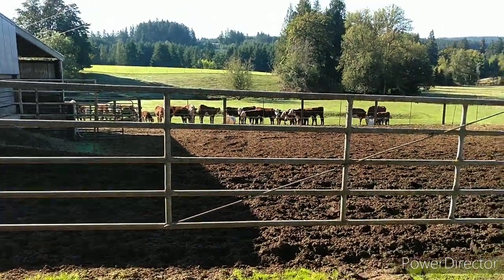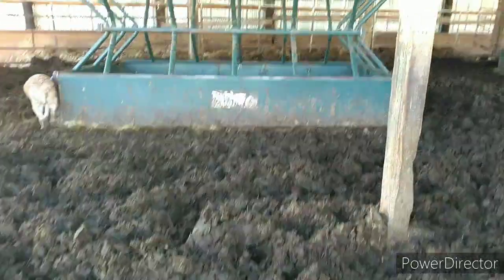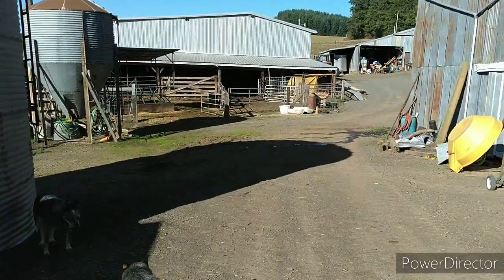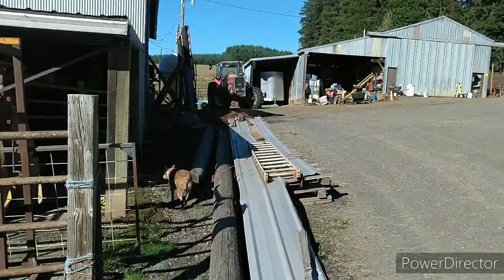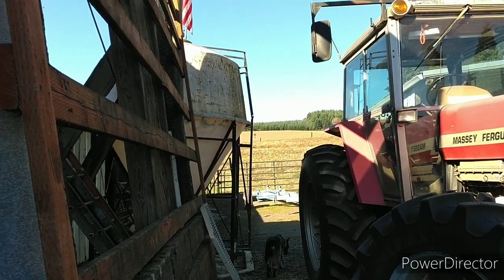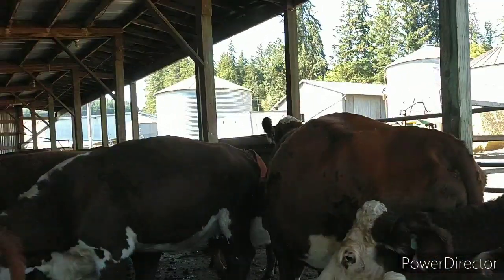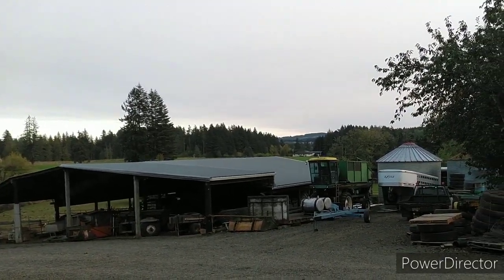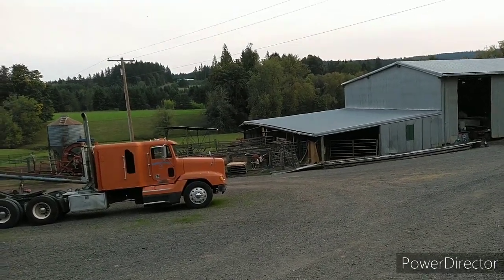Cleaned the feed barn and lot.. first time since May